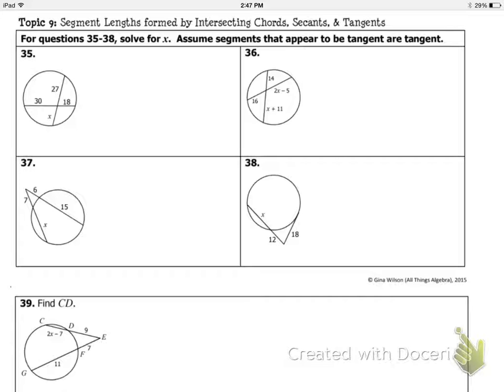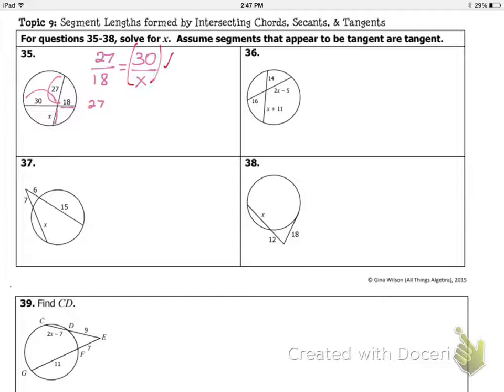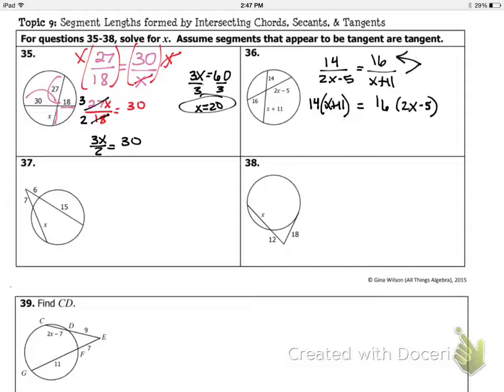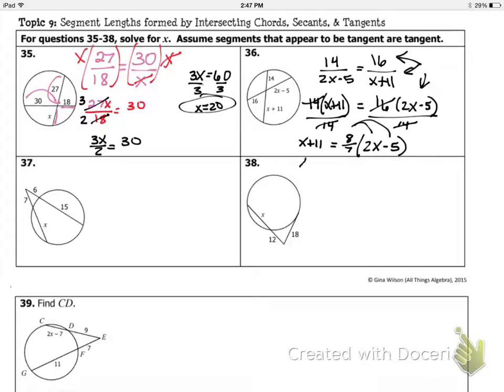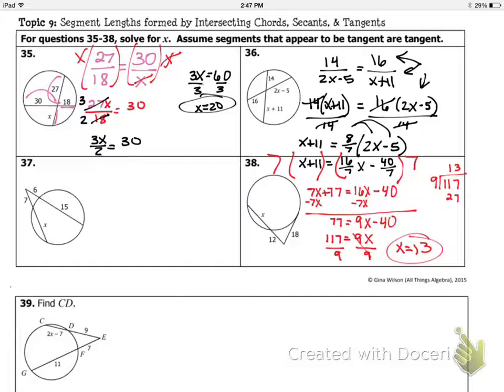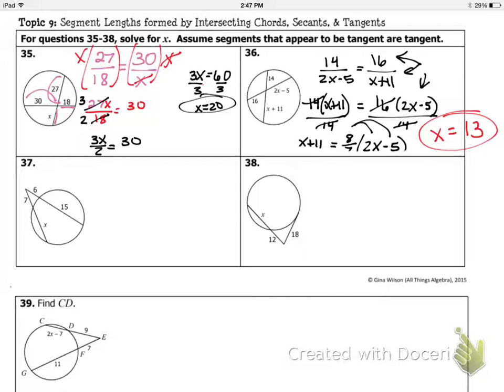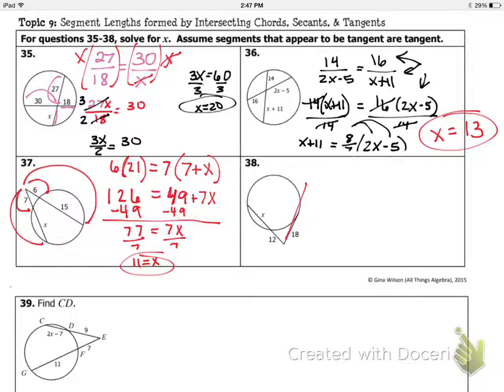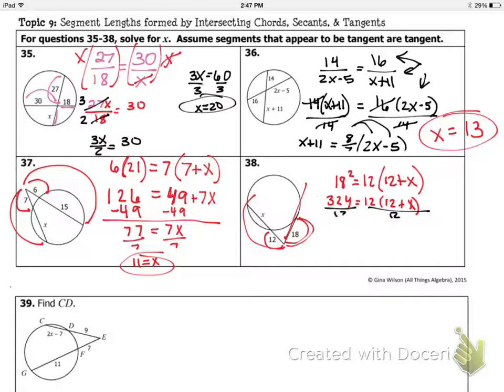Geometry many final review 35 through 38